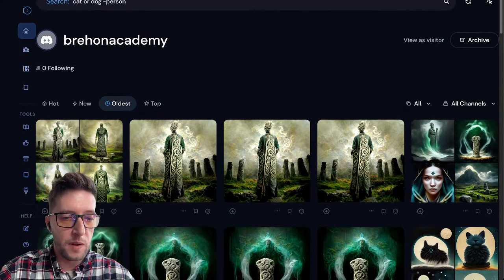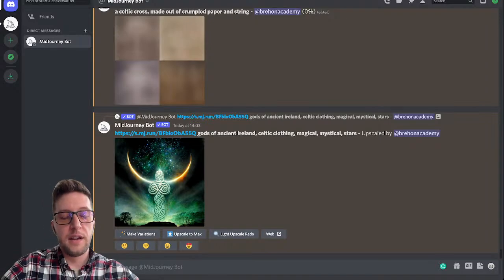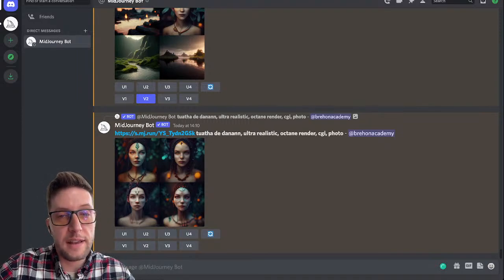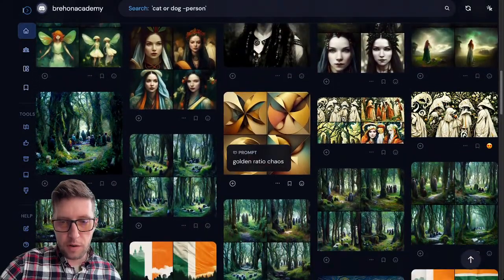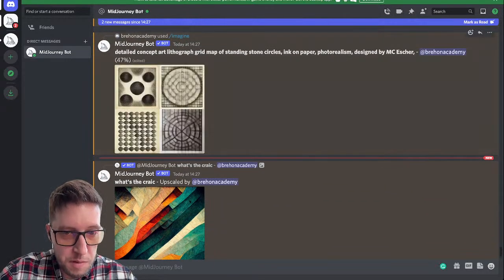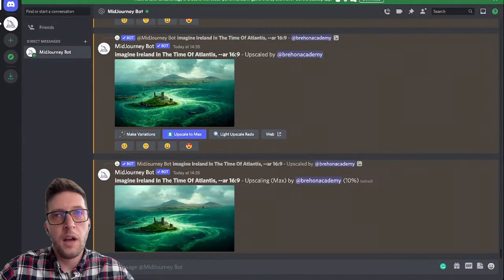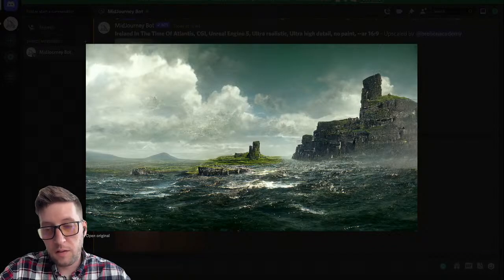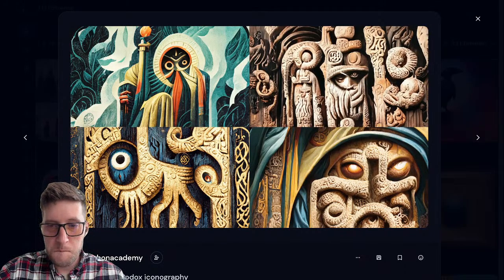Visualising the Old Gods and Tuatha De Danann using AIGENERATEDART with MidJourney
HOW TO create the mind-blowing aigeneratedart I've been sharing on my page.

Watch me use AI to conjure images of the Old Irish Gods, Tuatha De Danann, Ireland in the time of Atlantis (viewer requested), Tartaria (viewer requested), the Theory of Relativity (viewer requested), and more.

I intended for this video to be shorter and you hear me mention that around the 12 minute mark, the video goes on for an hour so the chapters are added to help you navigate.

00:00 Introduction
01:43 Answering the Challenge of Finding New Images to Use in Videos + Examples
03:10 Controversy: Is this ART?
06:00 Using AI to Conjure Images of the Old Gaelic Gods
10:00 A Celtic Cross Made out of String and Crumpled Paper
12:04 An Oak Leaf Close Up, Octane Render, Multi-coloured
12:29 More Creations
13:56 Using AI to Conjure Images of the Tuatha De Danann
19:18 Benefits Versus "Hands-On" Art (comment from the chatbox)
20:28 New Tuatha De Danann Images Fully Rendered
21:45 MORE example
24:47 The Cliffs of Moher as Van Gogh's Starry Night
25:27 Kevin says "I'll do one more example", and proceeds to give many like Saint Brigid as a Goddess, Dublin made from Cardboard
27:00 Kevin conjures a Gaelic pagan god called Crom Dubh (the Crouching Dark-one) using AI
29:04 User Generated Visualisations from the Chatbox "Imagine Irish"
30:55 "What's the Craic?"
34:16 The Revealing of Crom Dubh Fully Rendered
35:25 Imagine Ireland in the Time of Atlantis
36:36 "detailed concept art lithograph grid map of standing stone circles, ink on paper, photorealism, designed by MC Escher"
38:00 This Image Has Never Existed In The Minds of Mankind
38:32 Building Ireland in the Time of Atlantis
48:48 Examples of AI Generated "ARTWORK" from the Community
50:54 Visualising the Theory of Relativity and Tartaria Old World Eden City
51:45 Theory of Relativity
52:20 HOW YOU CAN START USING THIS TOOL!
53:30 What are the constraints on the AI?
53:36 An Impossible 5 Dimensional Shape
54:25 Tartaria Old Wold Eden City Visualised Step 1
55:36 The DANGERS of AI - Is this a good thing or a Pandora's box?
56:34 AI that Can Administer Punishment in China's Courts?
57:35 Any Sufficiently Advanced Technology is Indistinguishable From Magic.
58:54 EVEN MORE exmaples
1:00:15 Interpreting an AI Generated Renaissance Panting "Druids in a Grove"
1:01:00 Tartaria Old Wold Eden City Visualised FINAL
1:01:16 Outro
1:02:57 Beir Bua means 'Grab Victory'